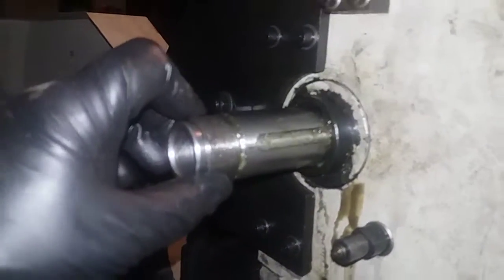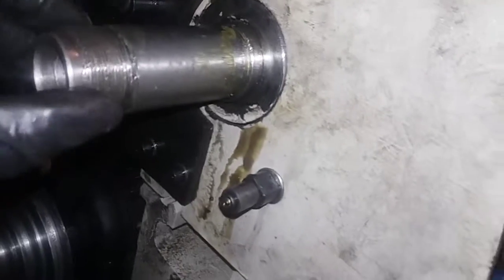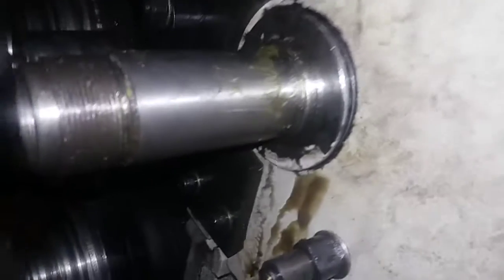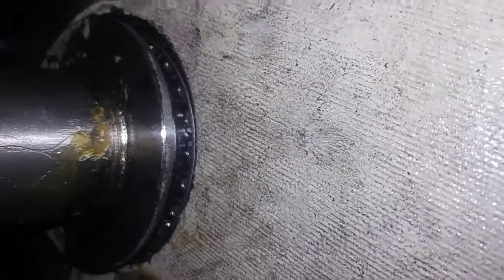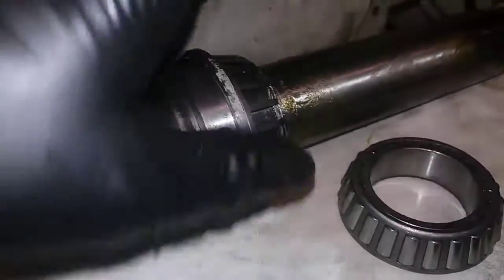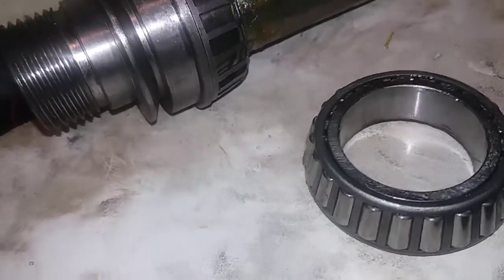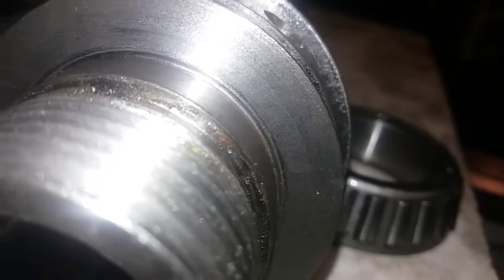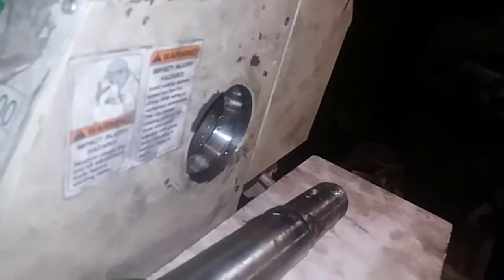G0602 Lathe Spindle Replacement/ Headstock teardown Part 1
Part 1 After making an attempt to tool post grind the original spindle to fix it, I moved on to taking the old spindle out and install in with the new spindle replacement and Bearings.